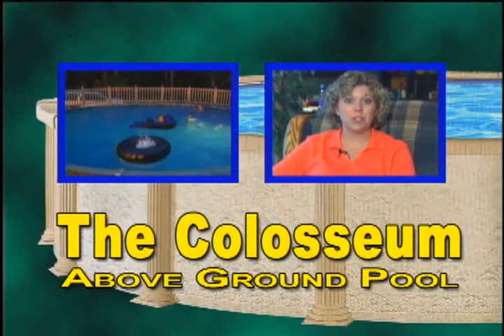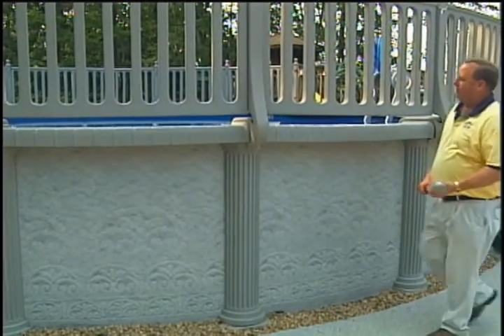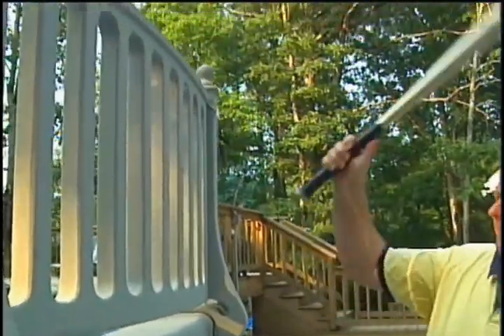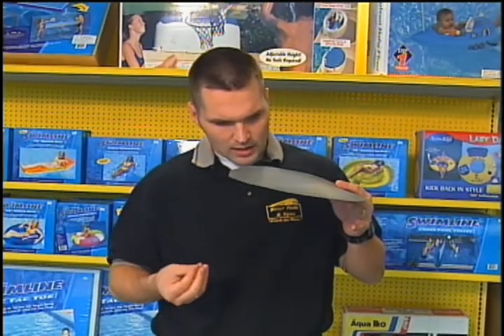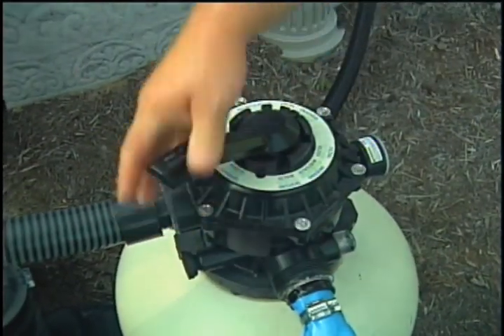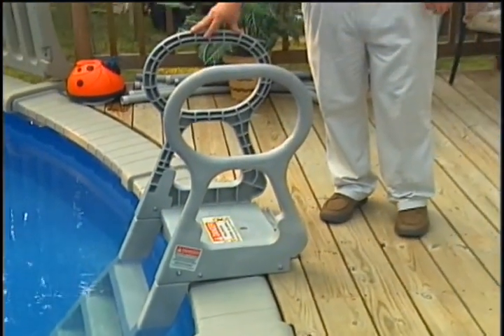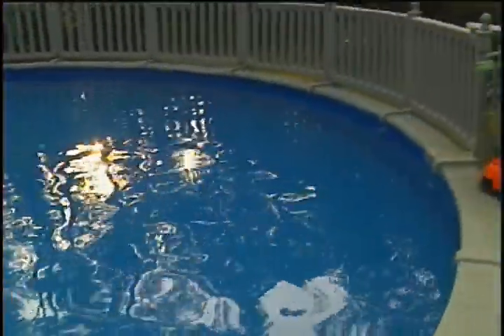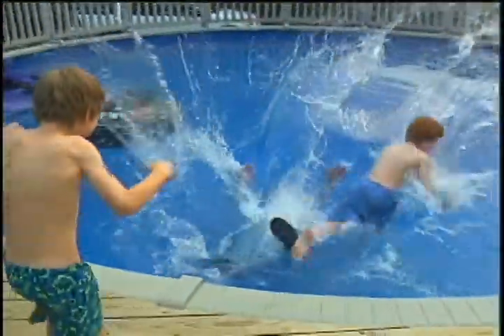River Pools Infomercial